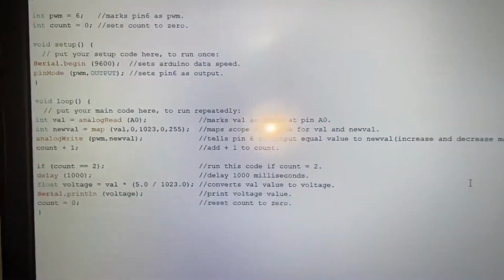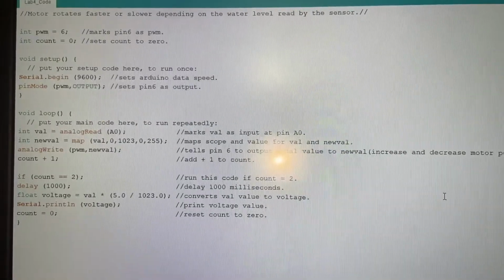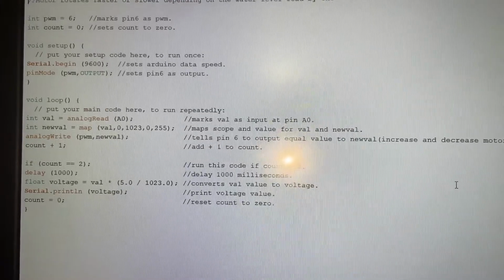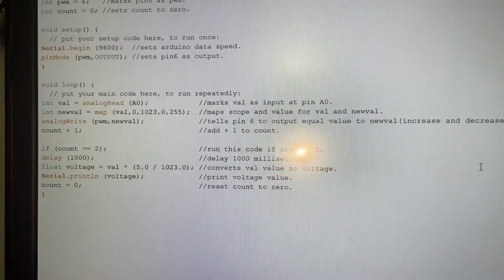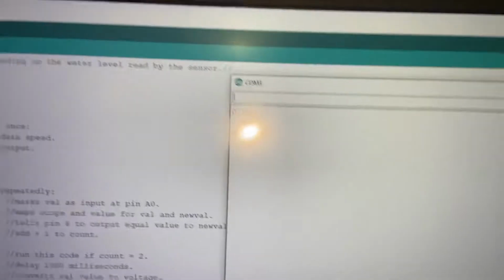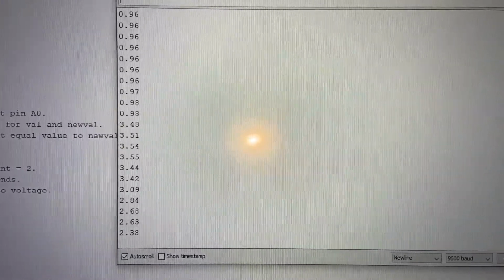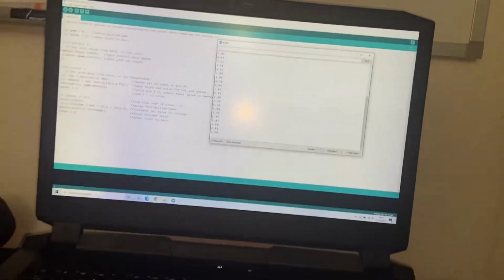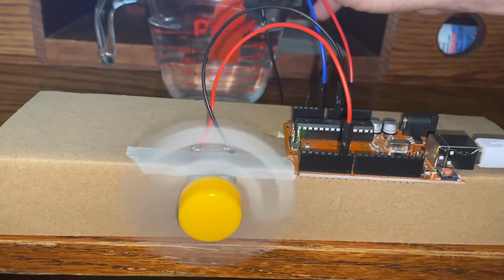Lab 4 Analog input and output/computer programming